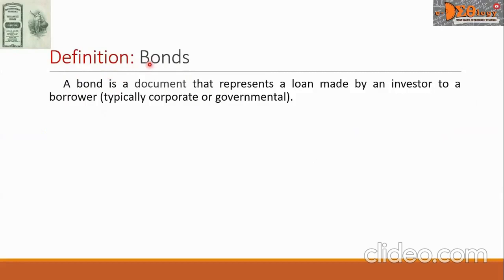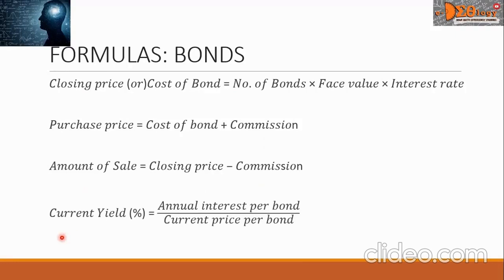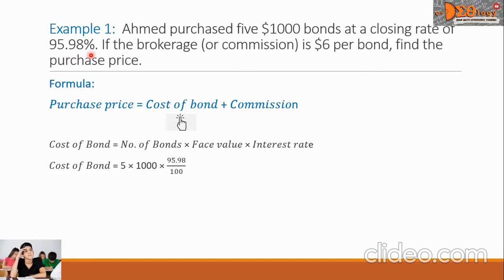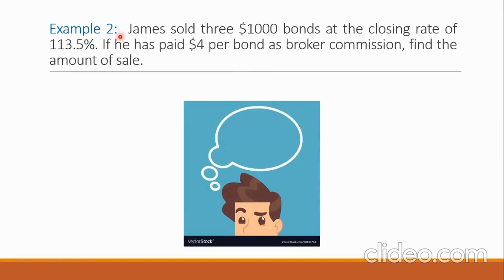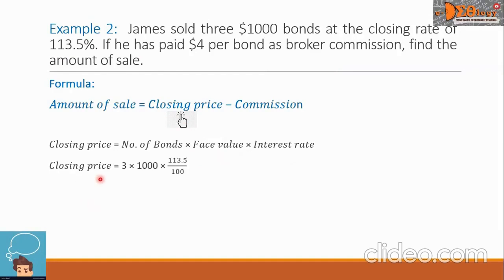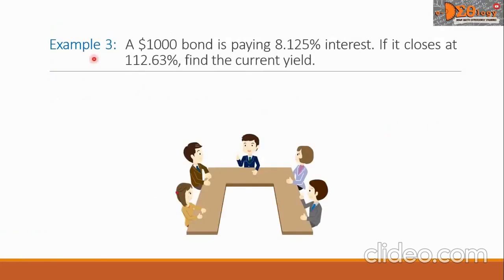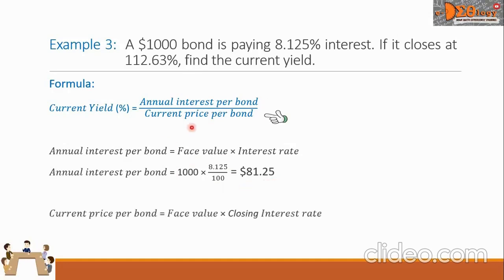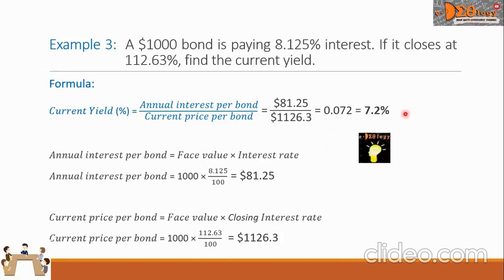Chapter 4.8 Bonds